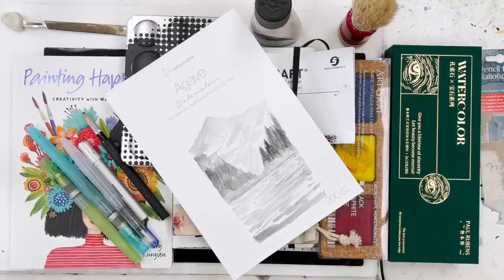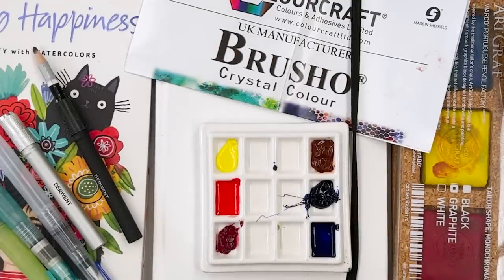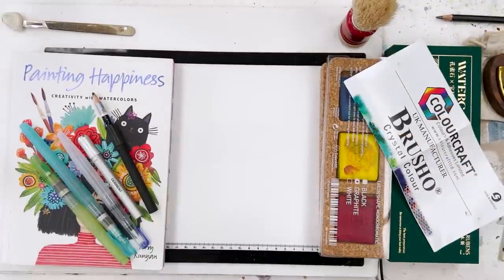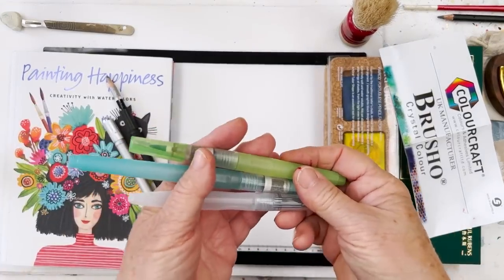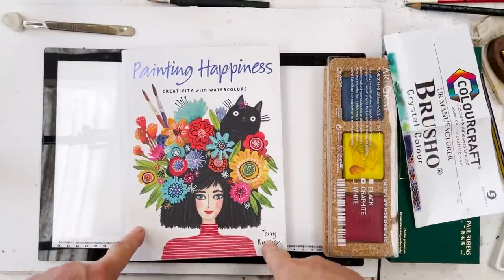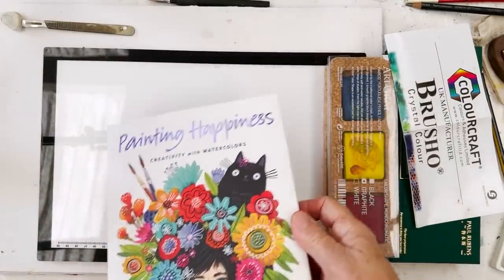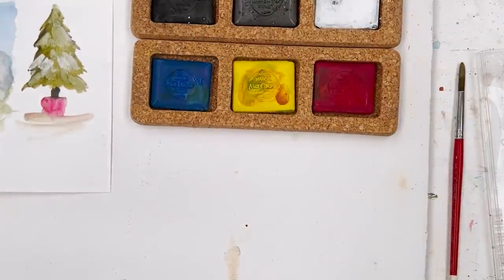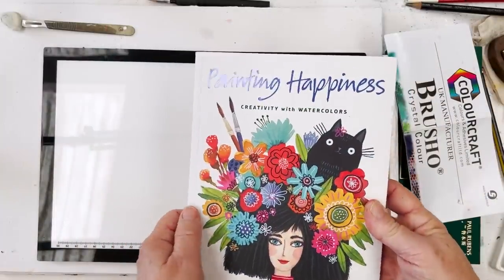MORE GIFTS for ARTISTS who have EVERYTHING - Original Ideas from my Studio to please EVERYONE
Here’s a quick guide to MORE fun things I’ve discovered in 2022 and want to share with you this holidays.

00:00 Introduction
00:28 Makers Cabinet Pencil Plane
01:40 QOR Paints
05:26 Winsor & Newton Iridescent Medium
06:38 Daniel Smith All That Shimmers
09:40 Etched Stone Paper
14:42 Kuretake Waterbrushes
16:46 Derwent Pencil Extenders
17:56 Shaving brush
19:24 Painting Happiness by Terry Runyan
20:05 Light Box
21:43 Brusho
23:28 Paul Rubens Watercolor pan set
27:35 Tailor Shape by Art Graf - graphite and primary colors

SUPPLIES

FAVOURITE SUPPLIERS